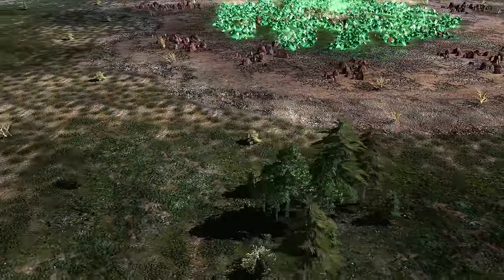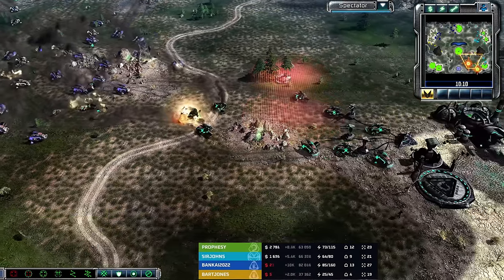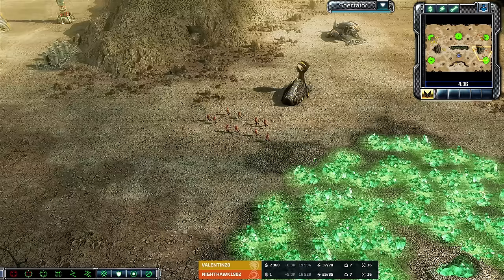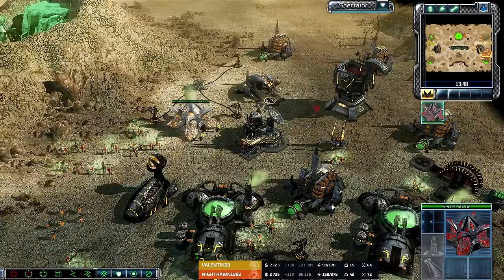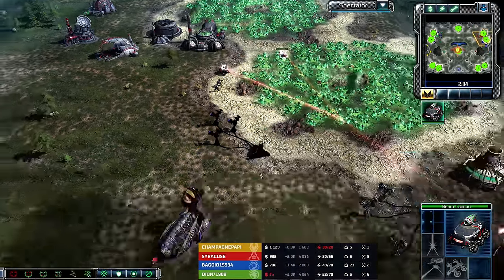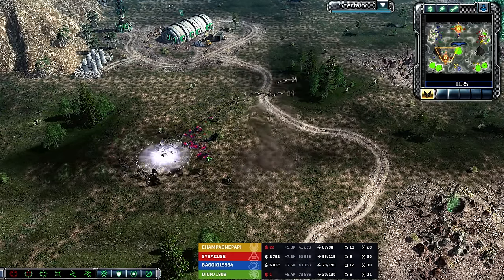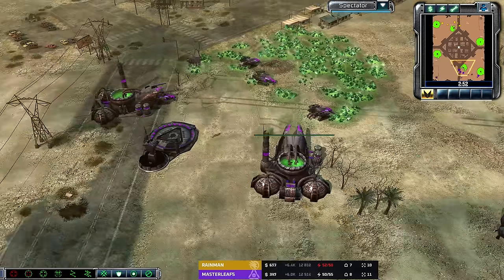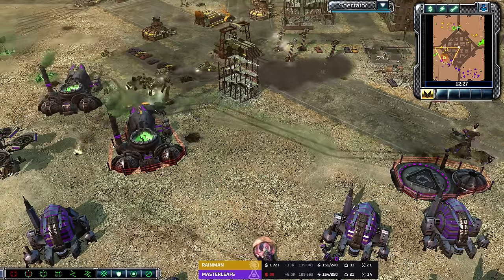2v2 Chaos in the Forest - Kane's Wrath (Live Stream VOD)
0:00 bankai & Bartjones vs Prophesy & SirJohns on Forgotten Forest
15:16 NightHawk1902 vs Valentin20 on Tournament Rift
37:16 dion/1908 & baggio15934 vs syracuse & ChampagnePapi on Forgotten Forest
55:03 Senna vs Masterleaf on Tournament Dustbowl